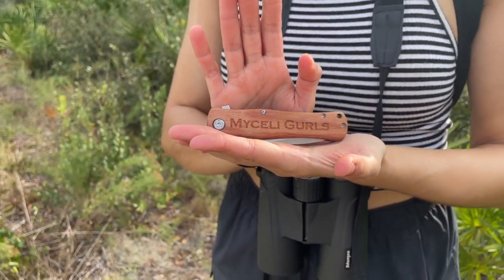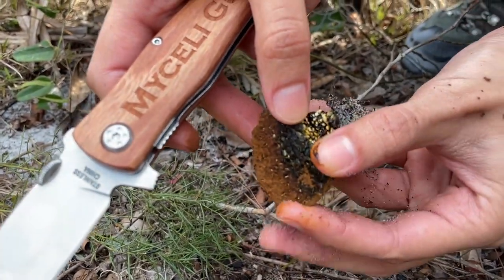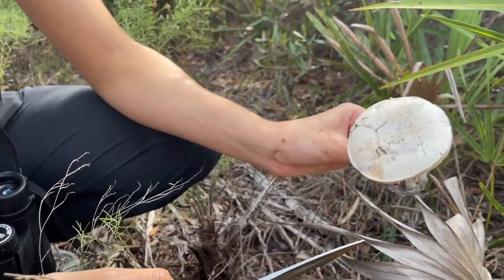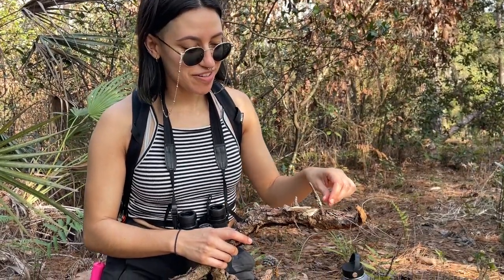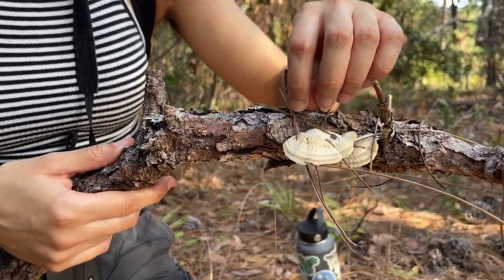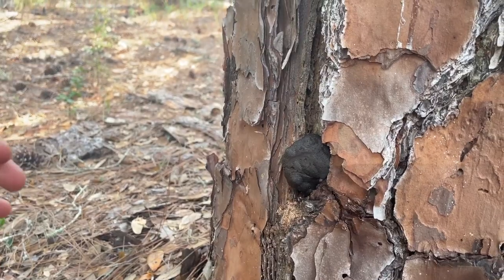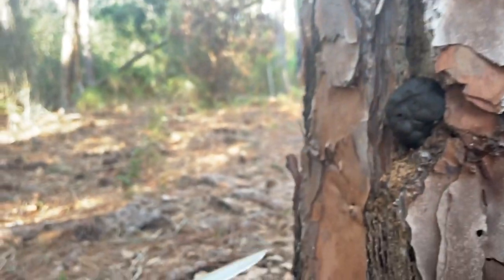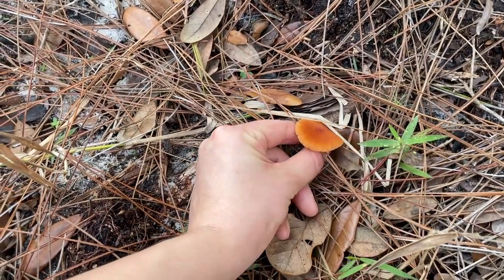WE ARE BACK!!! | Mushroom Vlog #7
After a little break we are back and better than ever! This week we hiked Split Oak Forest trying to find some fungi! Split Oak is a beautiful forest located in Central Florida that is currently in danger of having a road built through it :'( Please check out the links below to see how you can help save this beautiful area from developers. And as always if you have identification names, comment them down below :)))

L I N K S